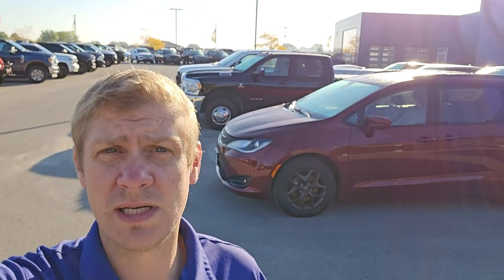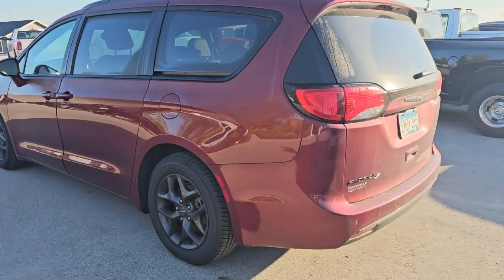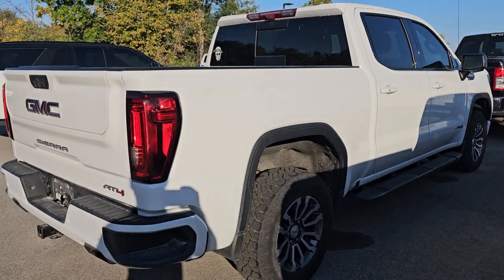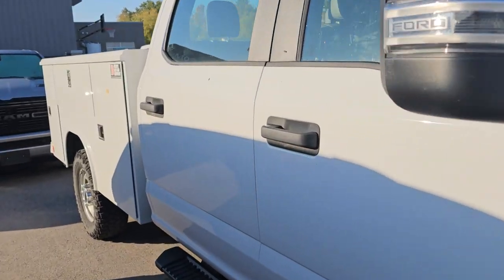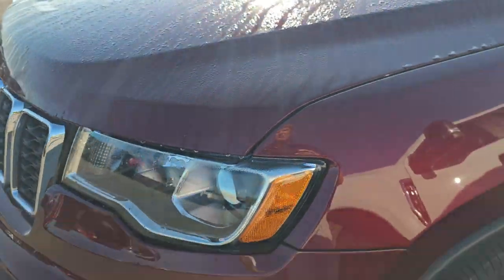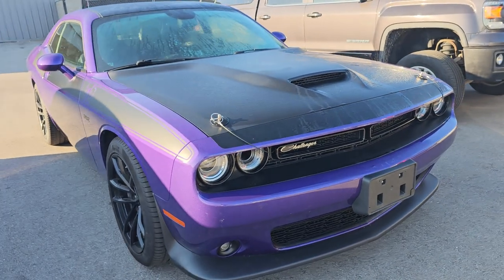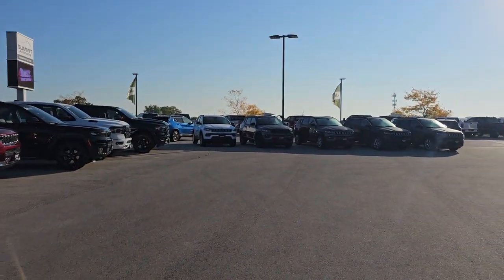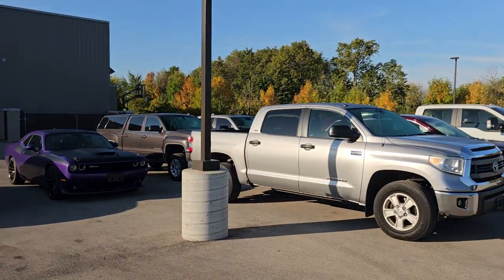MONDAY MORNING LOT WALK 10/2/23 HOW DID YOUR SEPTEMBER GO?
Here is a list of all the vehicles in the video including links to the website.

14184Z 2020 PACIFICA TOURING L  S APPEARANCE 39,000 MILES

23D150A 22 TAHOE RST 31,000 MILES

13840ZA 2013 CHEVROLET K2500 LT1 Z71 DIESEL NOT SHOWN 66,000 MILES

14194Z 2021 RAM 3500 BIG HORN LEVEL A AISIN HO DIESEL 46,000 MILES

14178Z 2020 GMC SIERRA 1500 AT4 ULTRA CLEAN 53,000 MILES

14090ZA 2020 FORD F250 CREW XL CUSTOM UTILITY BOX TRUCK 18,000 MILES

23T149A 2021 RAM 1500 LARAMIE LEVEL 2 NIGHT 49,000 MILES

23J556A 2021 JEEP GRAND CHEROKEE LAREDO 27,000 MILES

14043ZB 2014 GMC SIERRA 1500 CREW SHORT SLE1 105,000 MILES

14125ZA 2014 TOYOTA TUNDRA SR5 CREWMAX 157,000 MILES

14022ZA 2019 DODGE CHALLENGER R/T SCAT T/A ONLY 6,000 MILES!